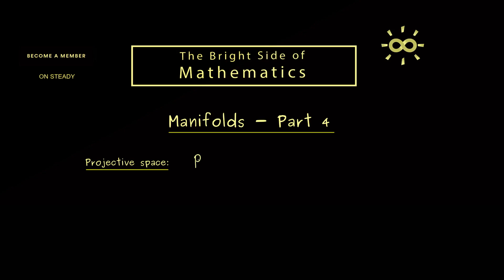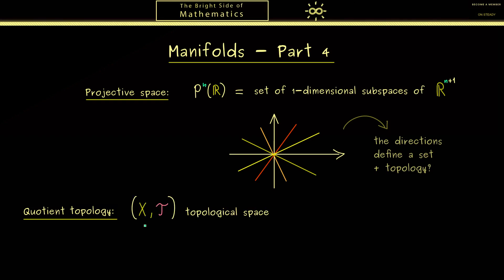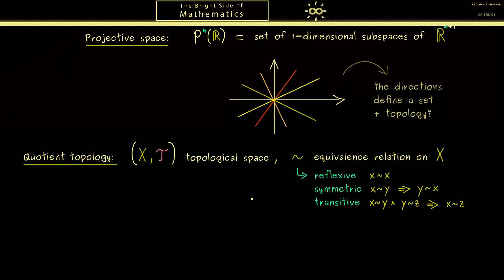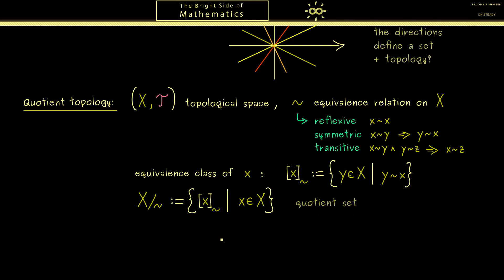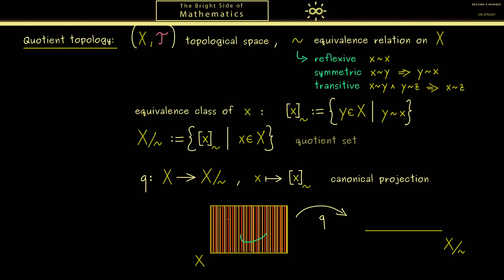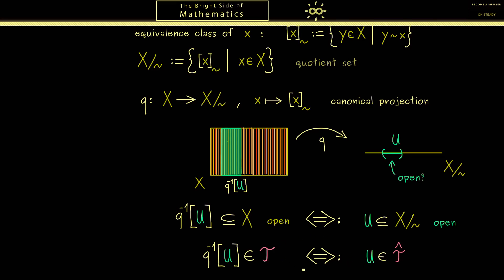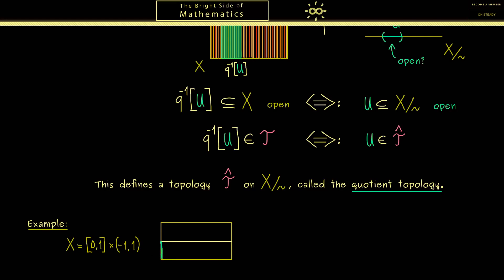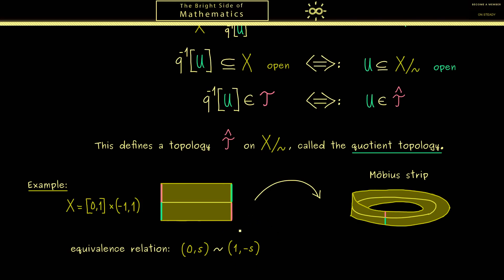Manifolds 4 | Quotient Spaces [dark version]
x